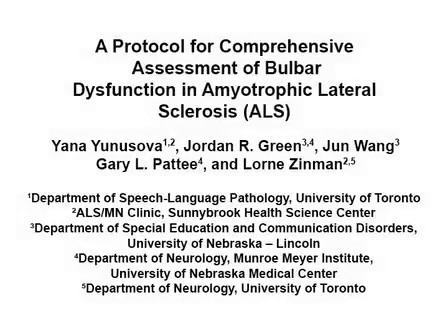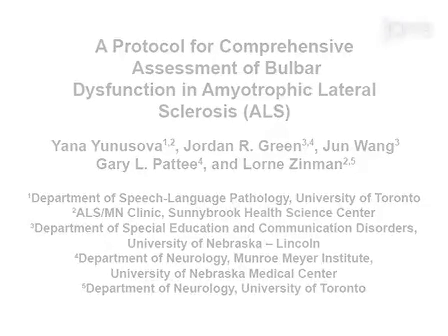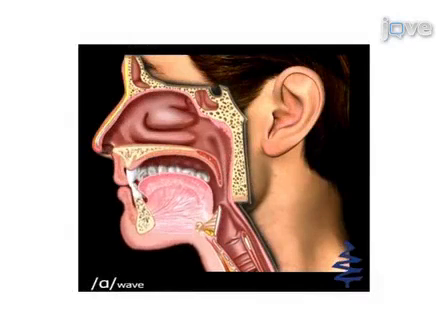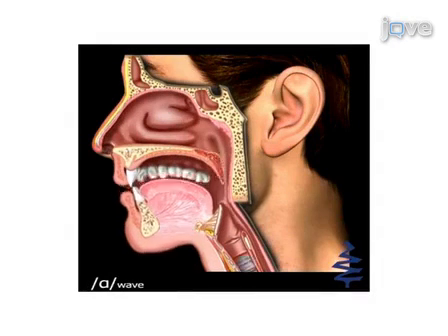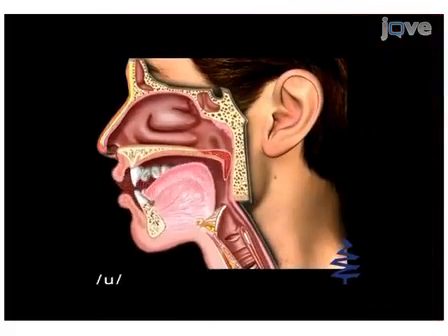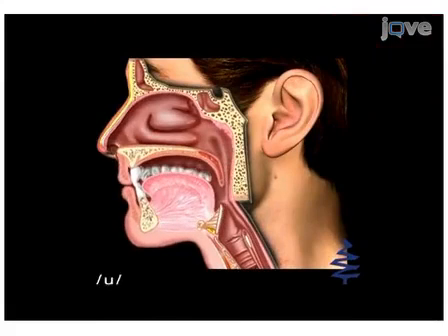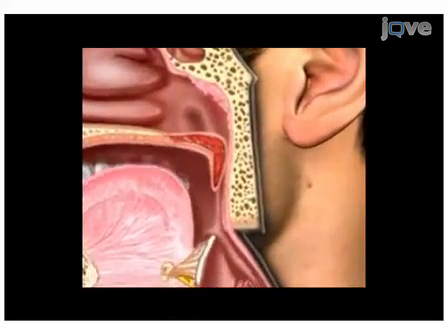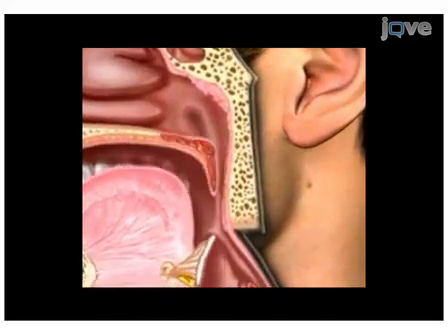Comprehensive Assessment: Bulbar Dysfunction In Amyotrophic Lateral Sclerosis l Protocol Preview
A Protocol for Comprehensive Assessment of Bulbar Dysfunction in Amyotrophic Lateral Sclerosis (ALS) -  a 2 minute Preview of the Experimental Protocol

Yana Yunusova, Jordan R. Green, Jun Wang, Gary Pattee, Lorne Zinman

Objective assessments of the physiological mechanisms that support speech are needed to monitor disease onset and progression in persons with ALS and to quantify treatment effects in clinical trials. In this video, we present a comprehensive, instrumentation-based protocol for quantifying speech motor performance in clinical populations.